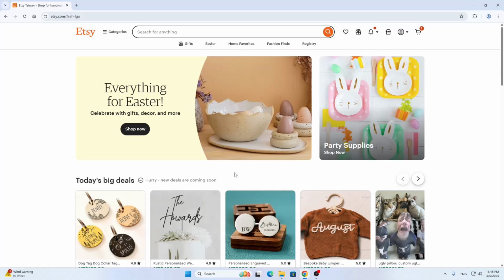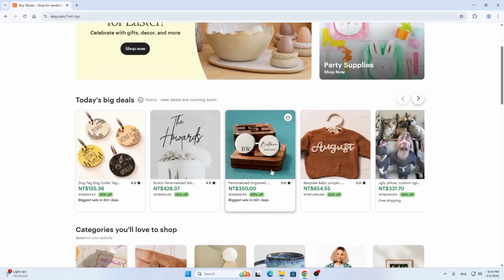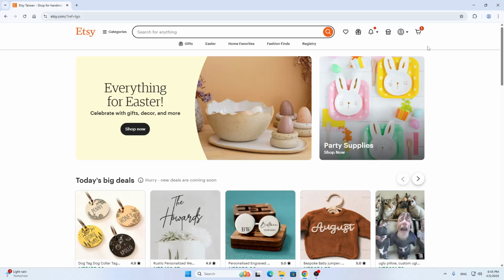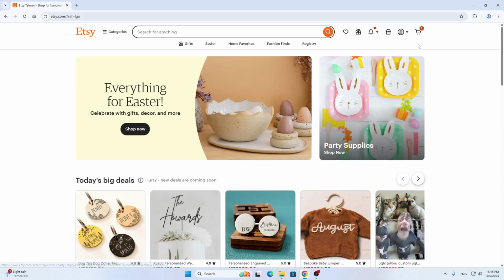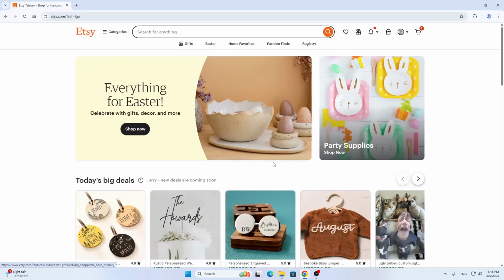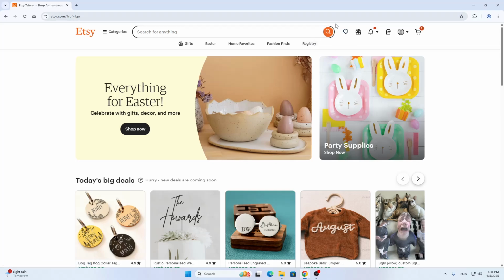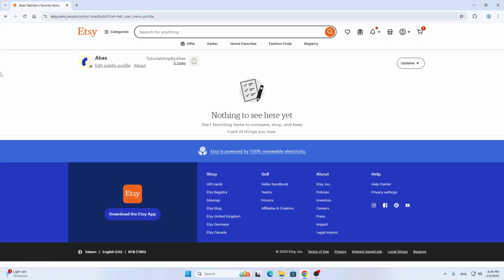How To Add Etsy Shop To TikTok Tutorial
Today we talk about add etsy shop to tiktok,how to sell on etsy,how to start an etsy shop,how to add etsy link to tiktok bio,how to sell on etsy for beginners,etsy shop for beginners